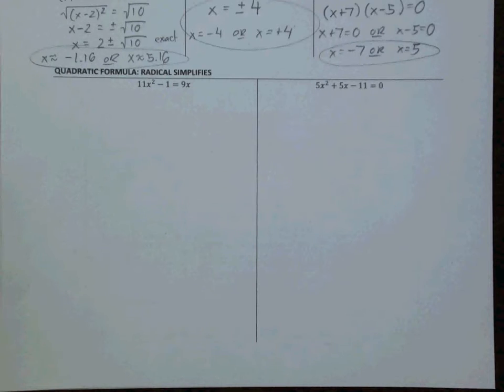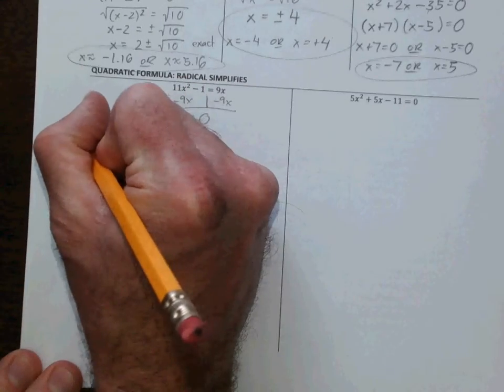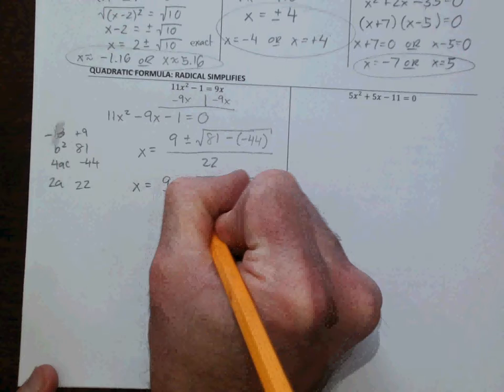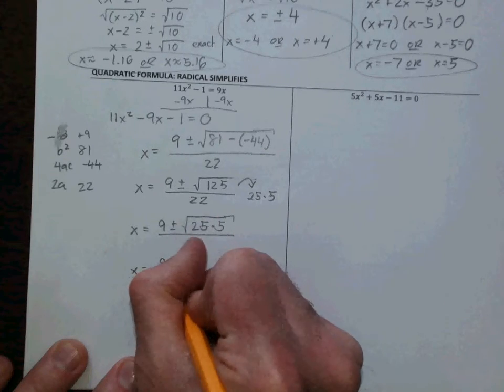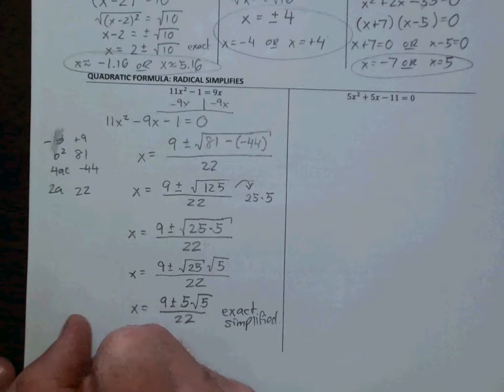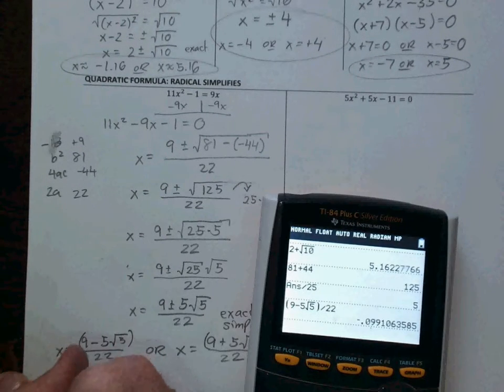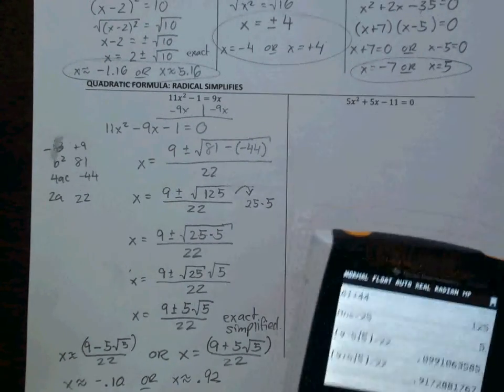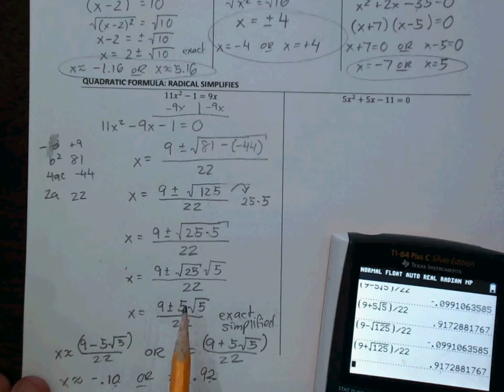Algebra 9 5 Day 3 Video 2 Radical Simplifies Left